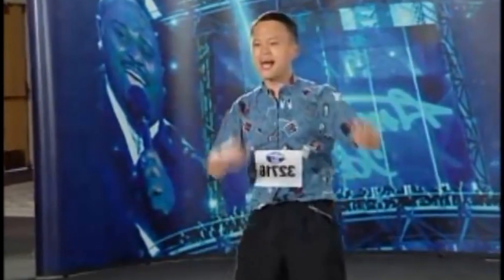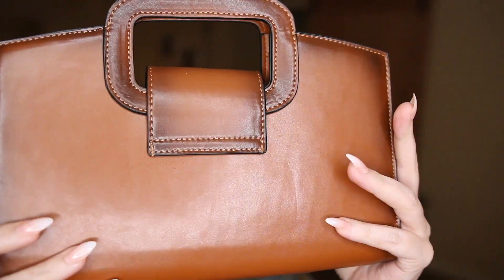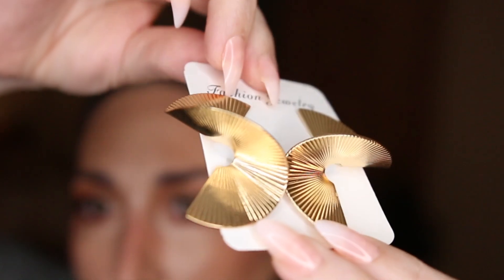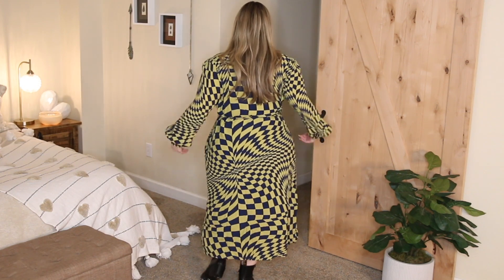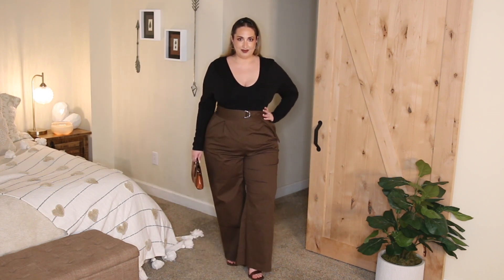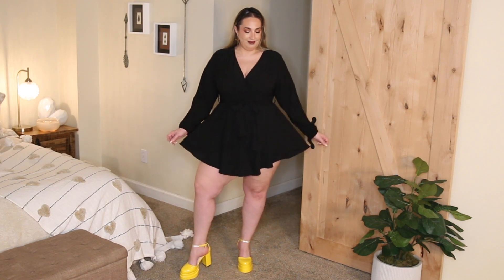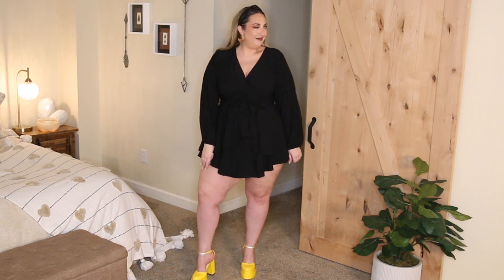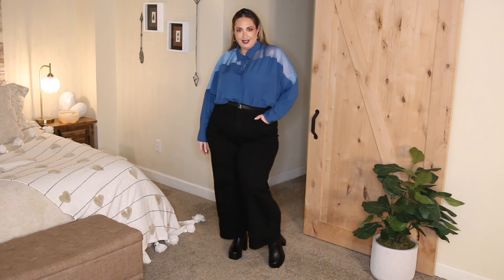AMAZON IS PUTTING OUT SOME BANGERS! Amazon Try On Haul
Hello guys and gals, I hope you’re having a wonderful week so far. If you’re new here, my name is Mandy and I upload plus size fashion content once or twice per week.

This week’s video is an Amazon Try on Haul featuring what I would consider to be Amazon must-haves, including shoes, handbags, and jewelry. I’m also showing off some super flattering dresses from Amazon’s The Drop collaborators, Karen Britchick and Signed,Blake. Both woman seem to have a great eye for fashion, including plus size fashion, which is always appreciated.

If you’re interested in any of the products mentioned in the video, I will have them all linked down below.

PRODUCTS MENTIONED:

* GEOMETRIC DRESS

* COMBAT BOOTS

* HIGH-WAISTED TROUSER

* DREAM PAIR BROWN STRAPPY SHOE

* Headband Set

* BLACK SHORT DRESS

* SHOES (WITH DRESS)
from Shein and sold out

* SAPPHIRE ORGANZA BLOUSE

❤️ MAKEUP WORN

- the drop
- karen britchick
- signed, blake